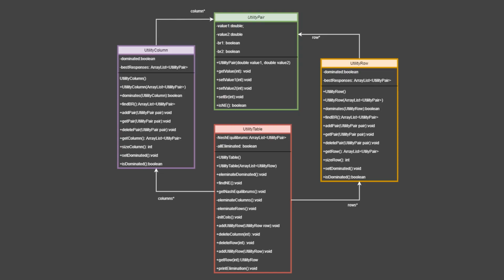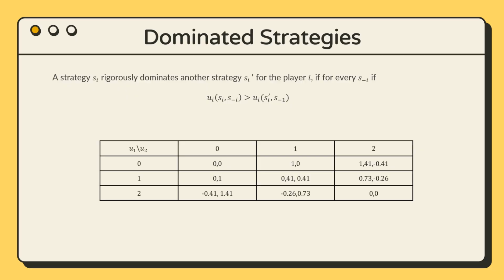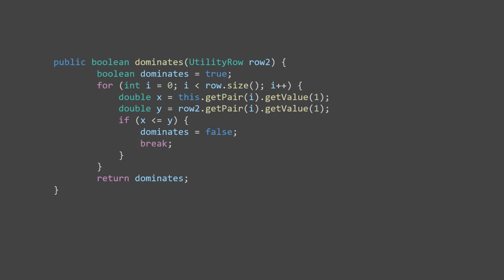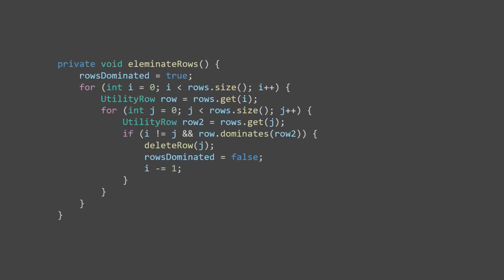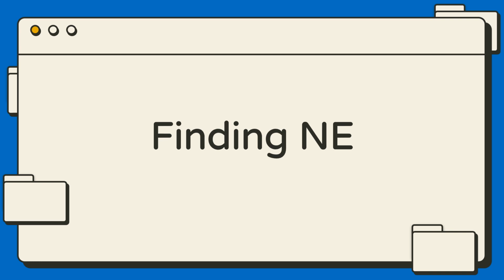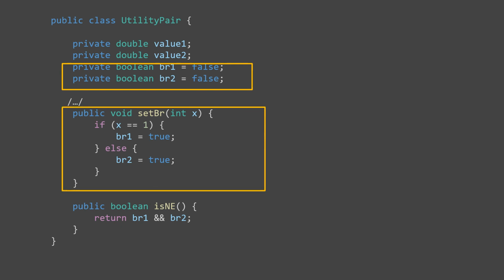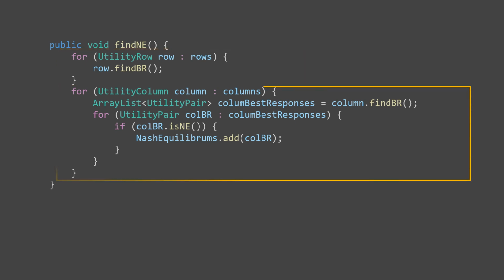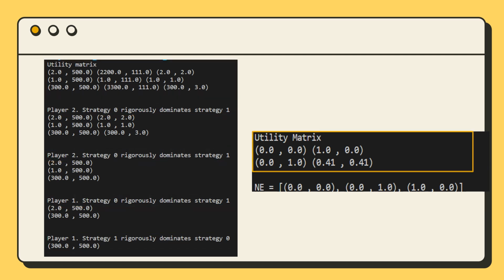Game Theory with Java - Utility Matrix, Dominating Strategies and Nash Equilibrium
Eliminating dominated strategies and finding Nash Equilibrium on utility table with Java.